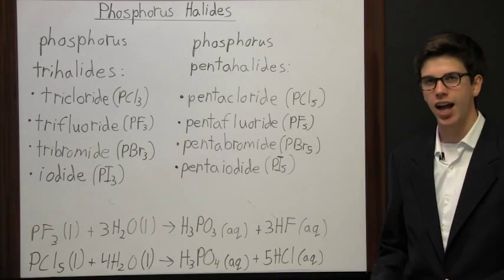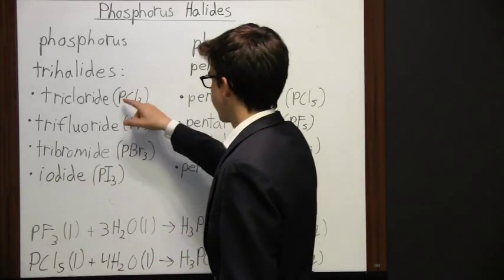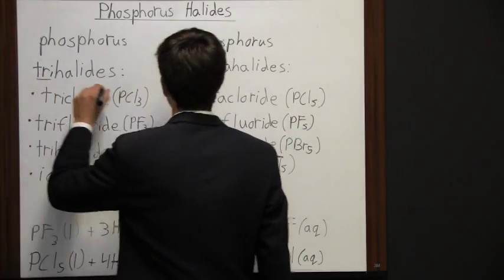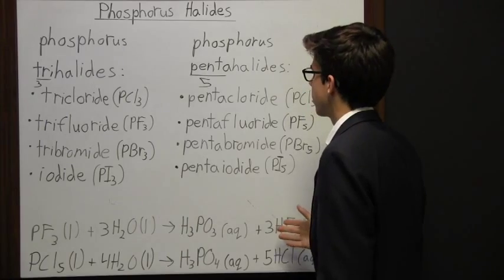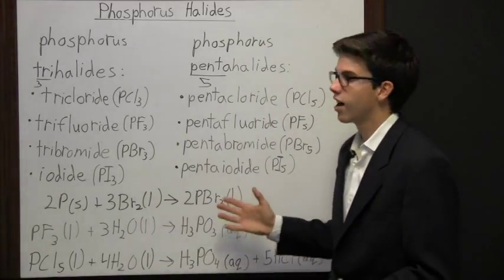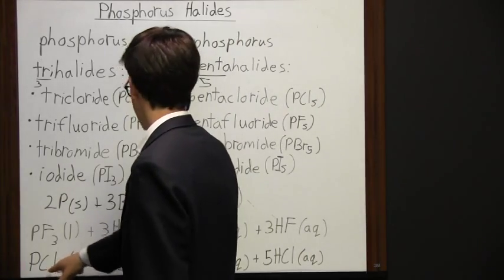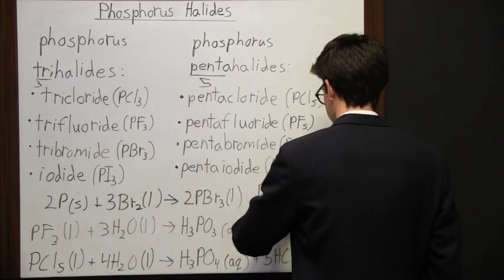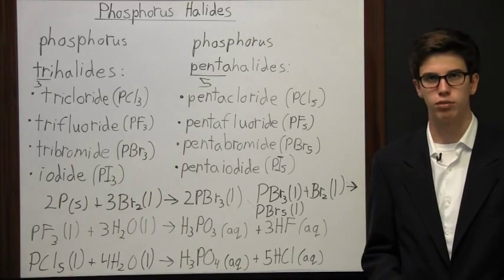Phosphorus Halides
Learn more about phosphorus halides. Understand what they are and why they are important. Make sure you are ready for your exam.